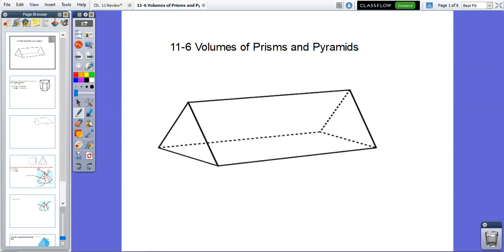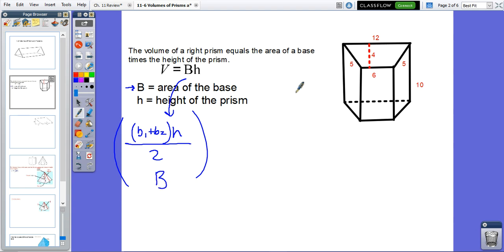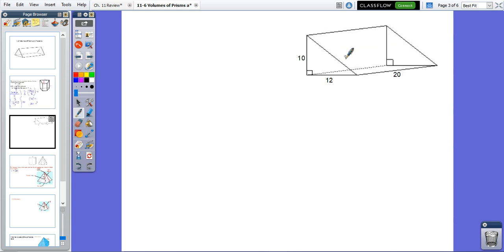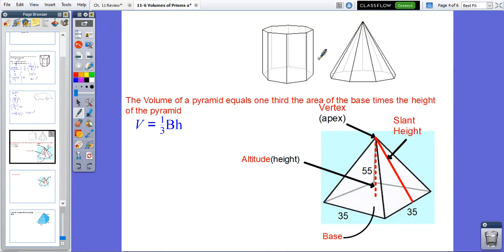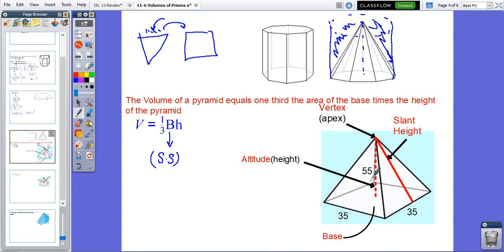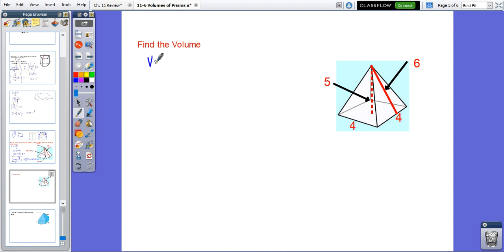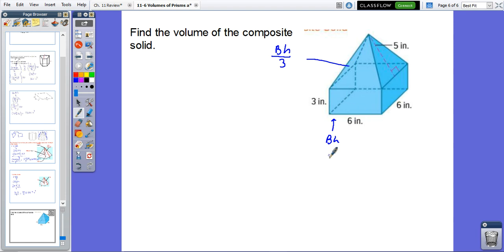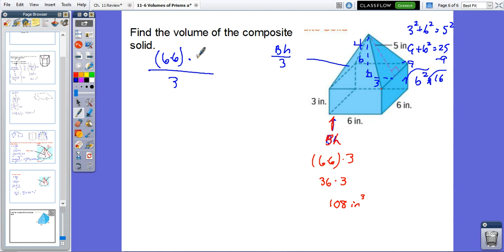11-6 Volumes of Prisms and Pyramids